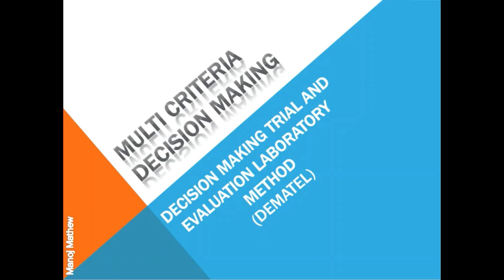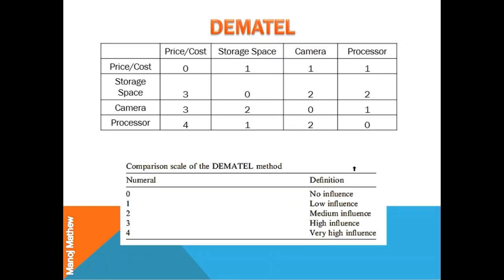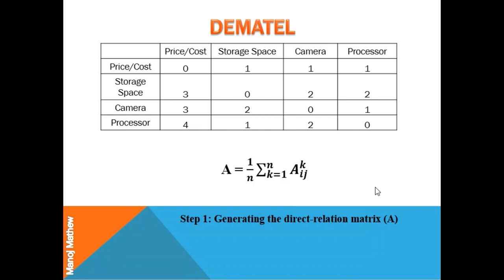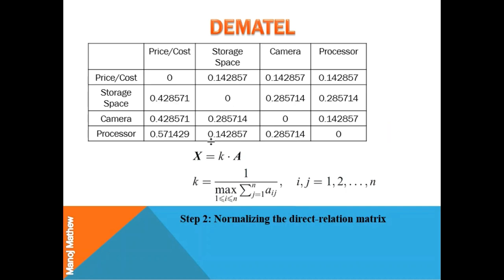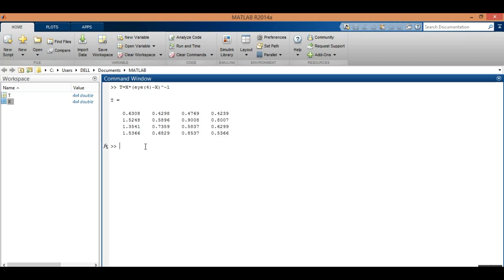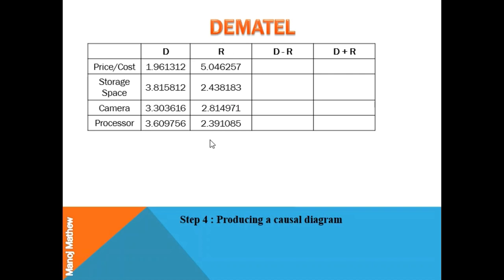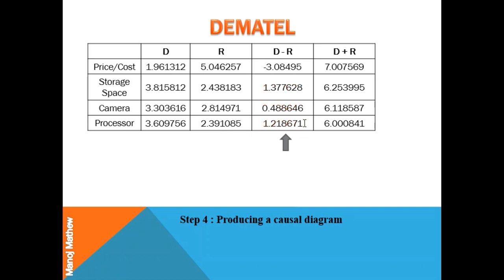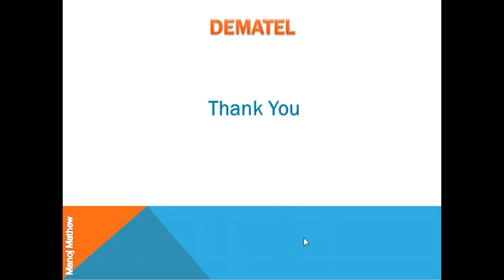DEMATEL- Decision Making Trial and Evaluation Laboratory Method